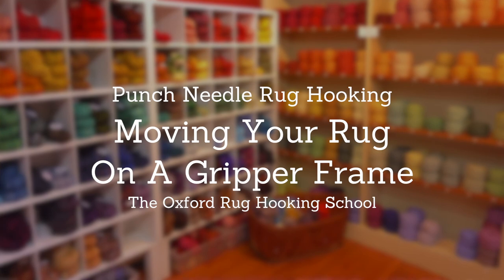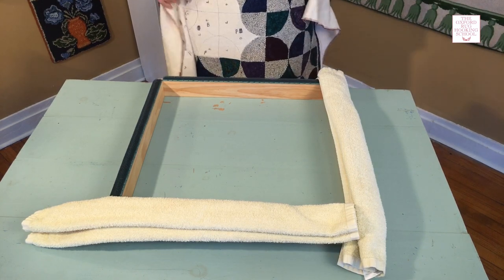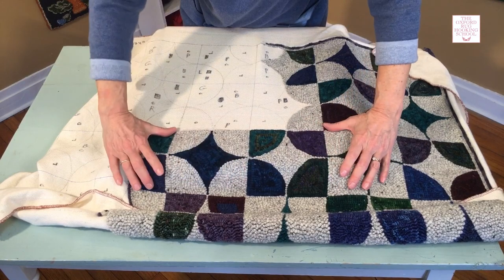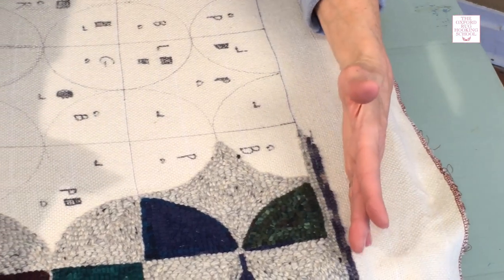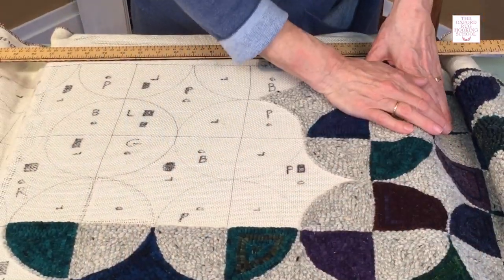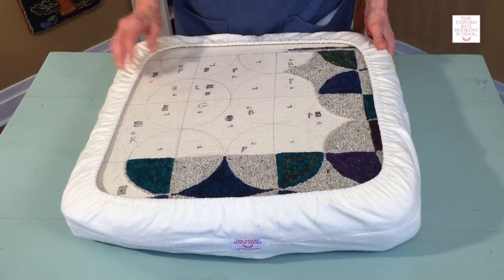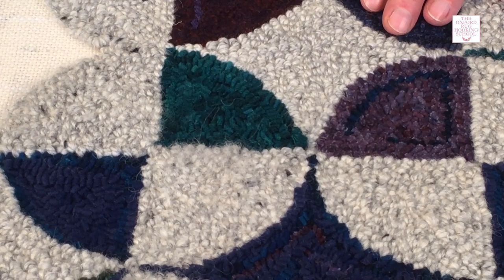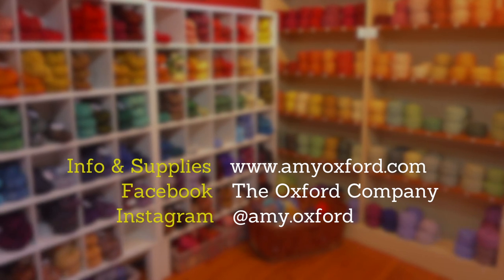Moving Your Work On A Gripper Frame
Tutorial #7 - If you want to make a larger piece on a smaller gripper frame, you'll need to know how to reposition your work on the frame - Amy Oxford shows you in this tutorial.